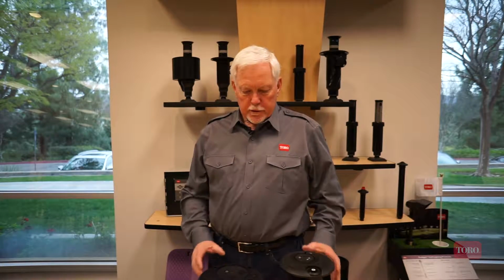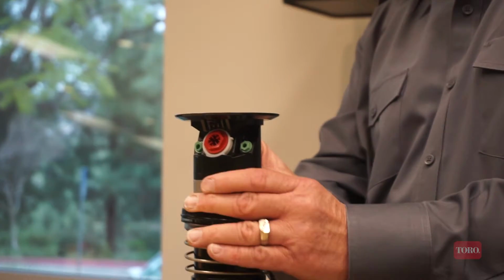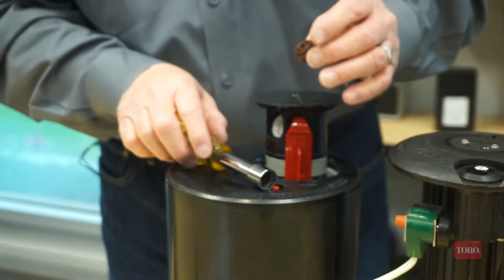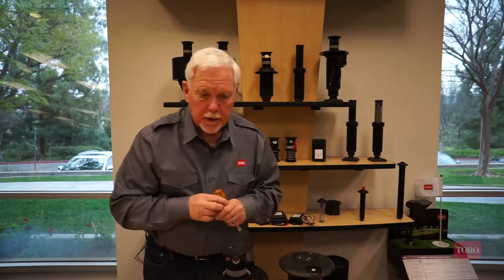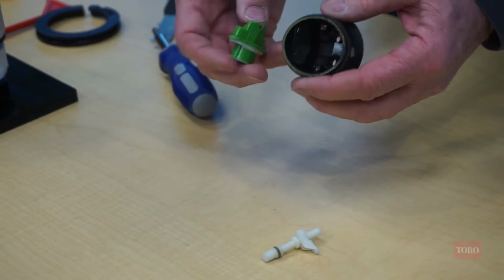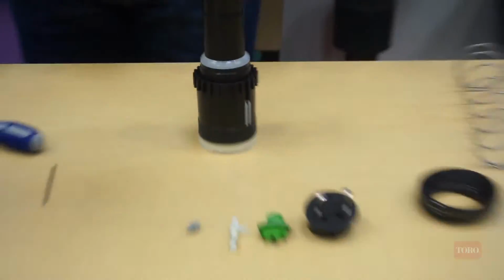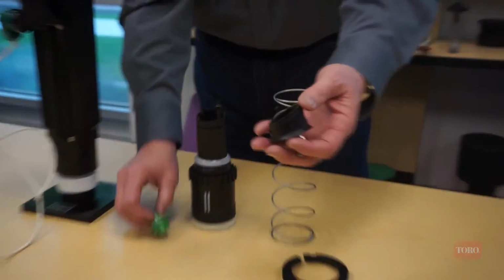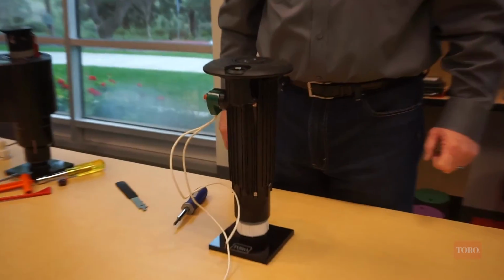Rotor Nozzle Replacement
EDITING EQUIPMENT:
Adobe Premiere Pro CC 8.0 CAPTURE EQUIPMENT:
-Sony a6000 w/16-50mm Lens
-Sony a6000 w/16mm Lens
-Zoom H4n Multitrack Digital Voice Recorder
-Sennheiser ew 100-ENG G3 Clip Microphone
-Magnus VT-4000 Tripod
-Efotopro Handheld Steady Stabilizer

EDITING EQUIPMENT:
-Adobe Premiere Pro CC 8.0